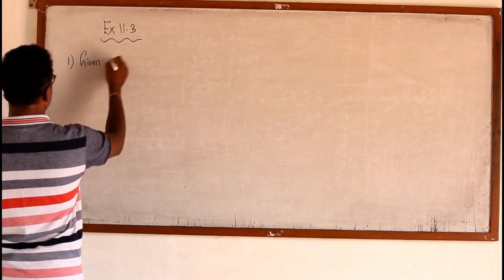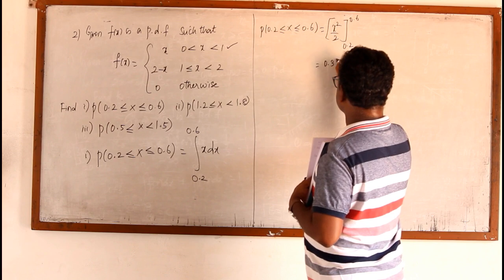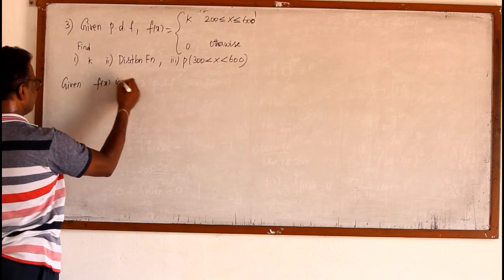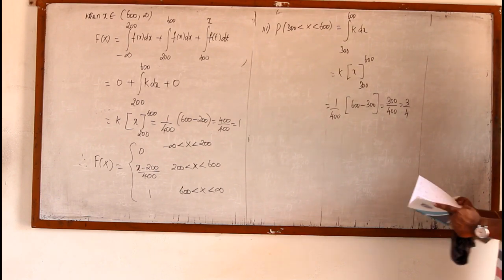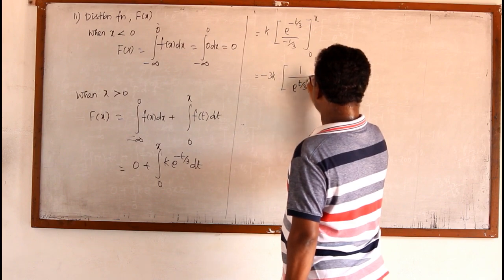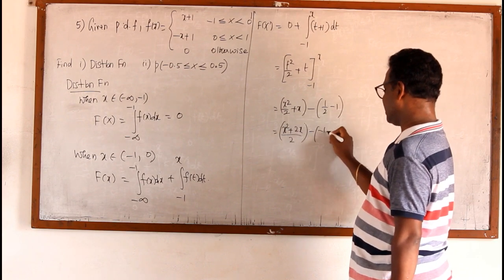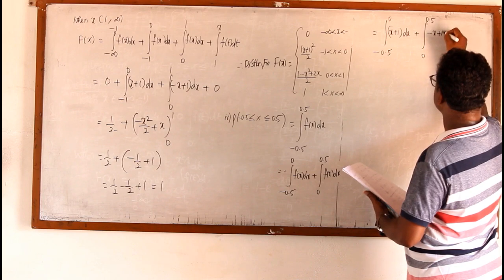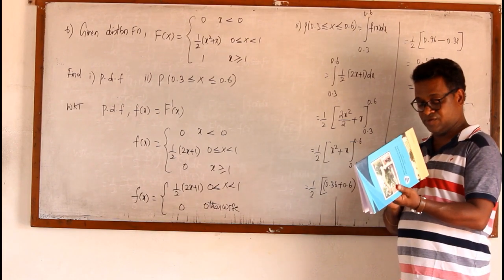12 MATHS 08 Chapter 11 Ex 11 3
12 MATHS 08 Chapter 11 Ex 11 3